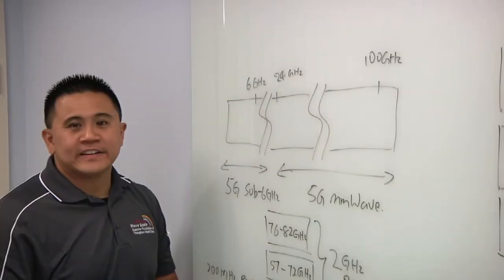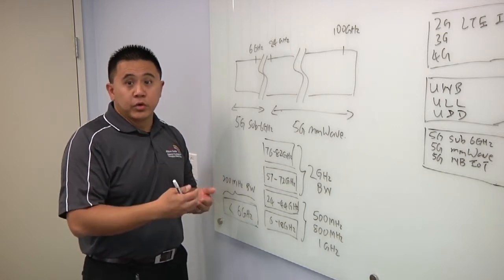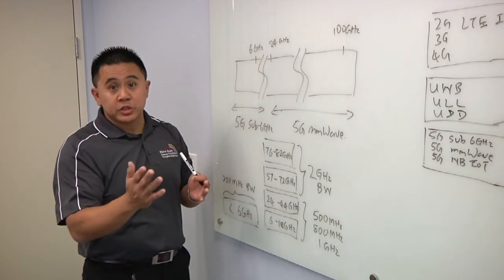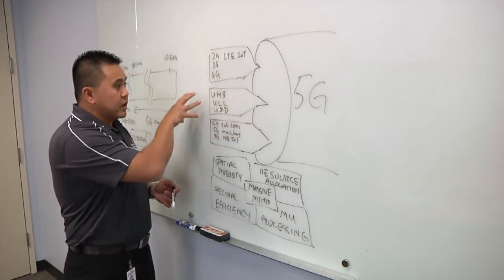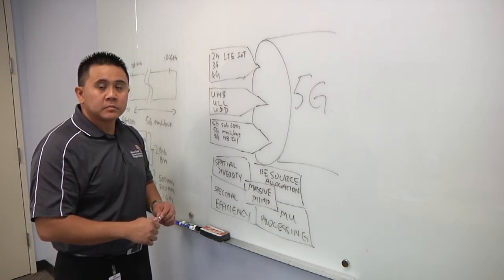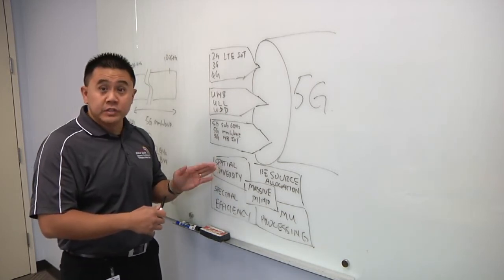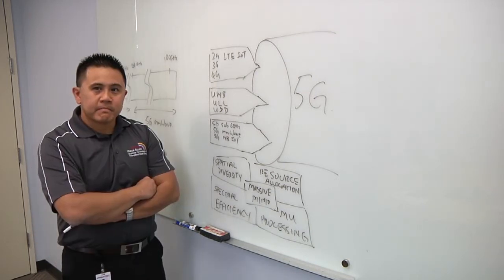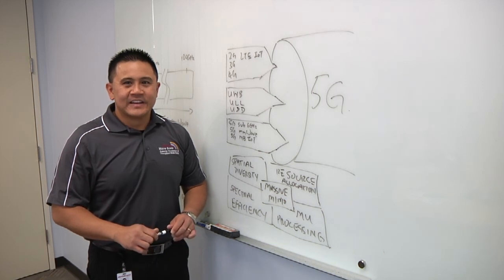5G Test And Deployment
Advantest’s Adrian Kwan talks with Semiconductor Engineering about 5G test, how it will change as the wireless technology evolves toward higher frequency signals, and what happens when many more users and backward compatibility are added to the network.